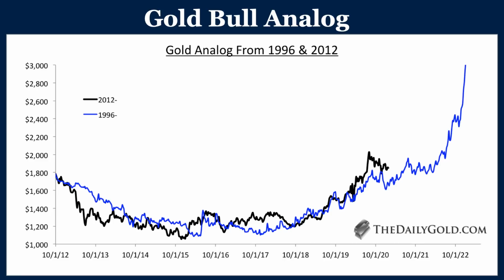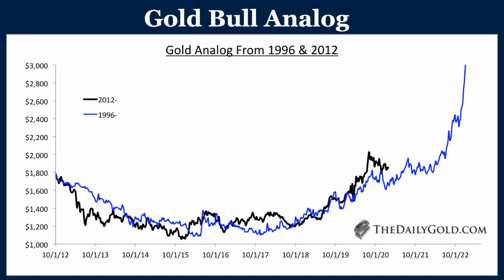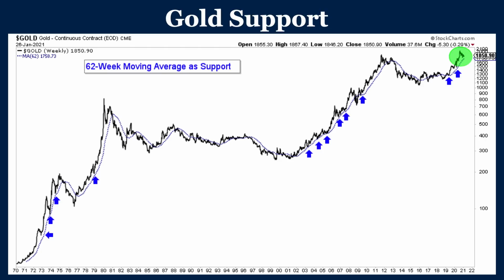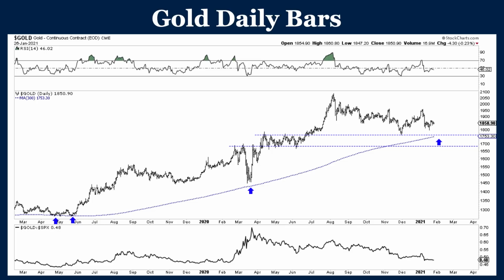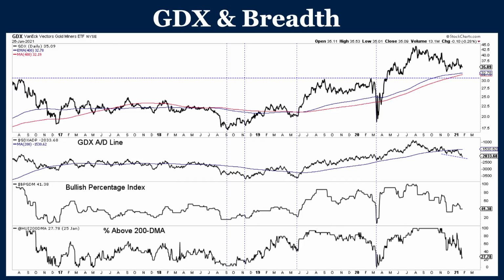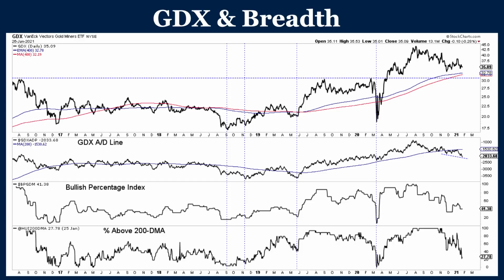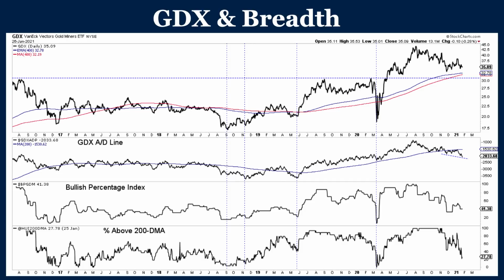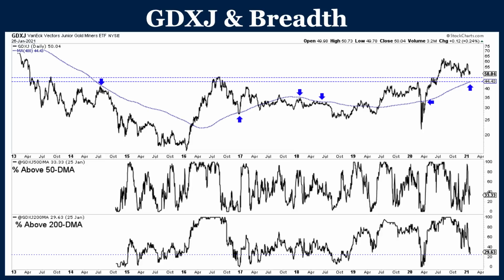When is the Next Bottom in Gold & Gold Stocks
In this video we take a look at the big picture outlook in Gold, which is building the handle part of the super bullish cup and handle pattern. We also examine the key downside levels for Gold as well as gold stocks.

GDX & GDXJ are oversold right now but are not yet at strong support. Should they fall by $2-$3 from here then they would hit very strong support levels and oversold breadth readings would hit an extreme, leading to a sustained rebound, at the end of winter.